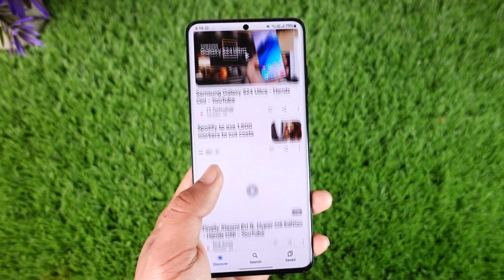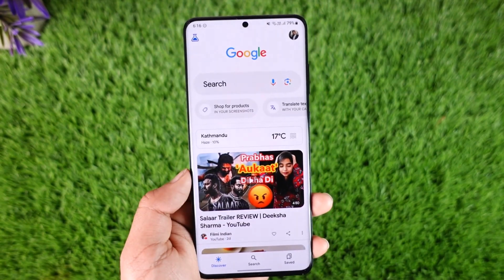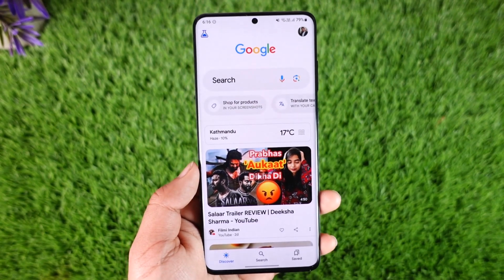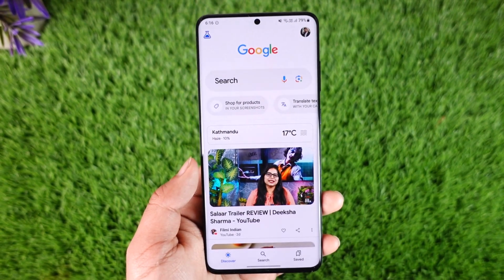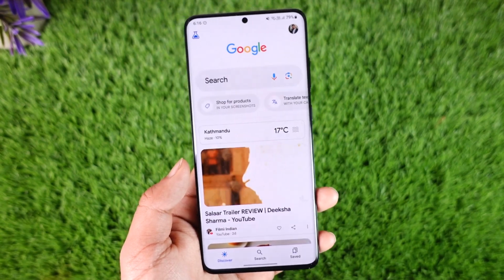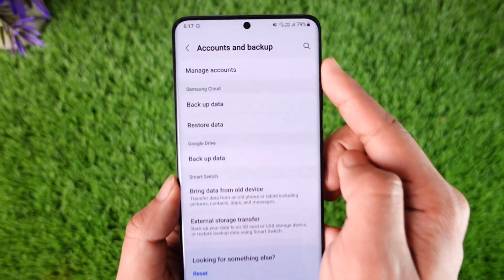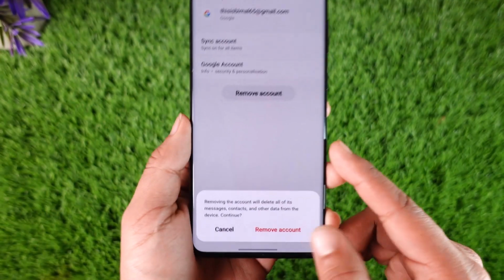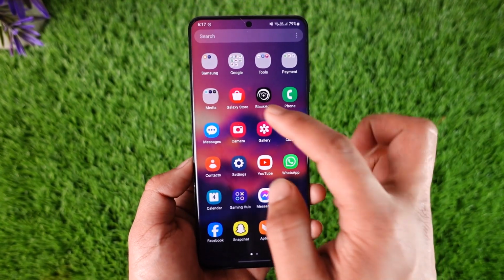How to Logout of Google Account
In this tutorial video, I am simply going to show you how you can log out of your Google account.

~Chapters:
0:00 Introduction
0:11 Logout of Google Account
1:00 Conclusion